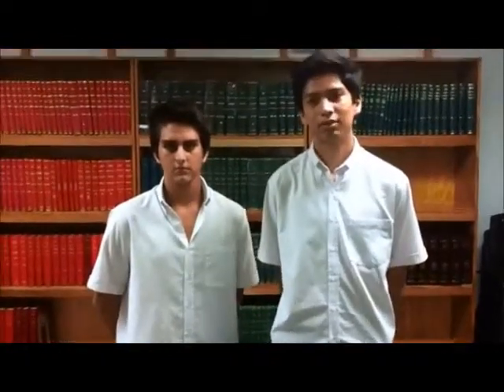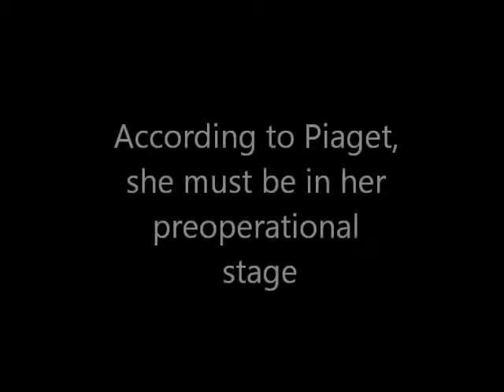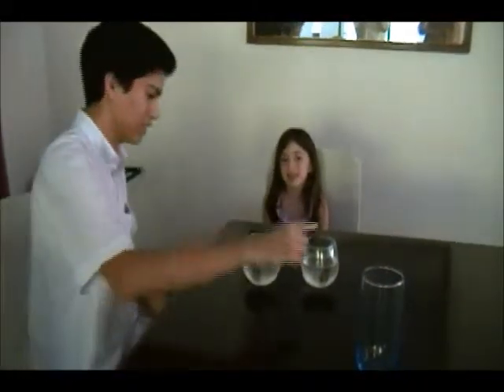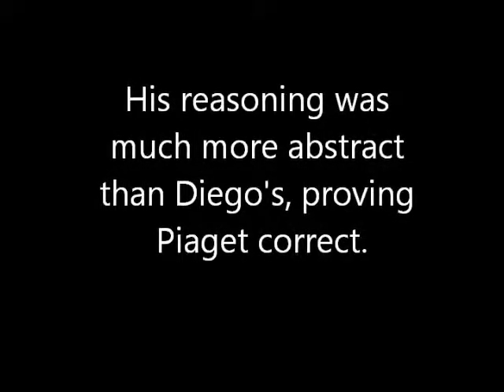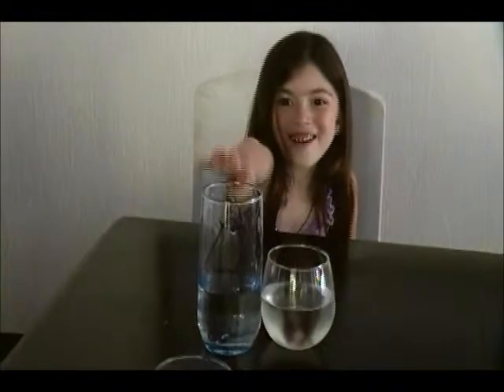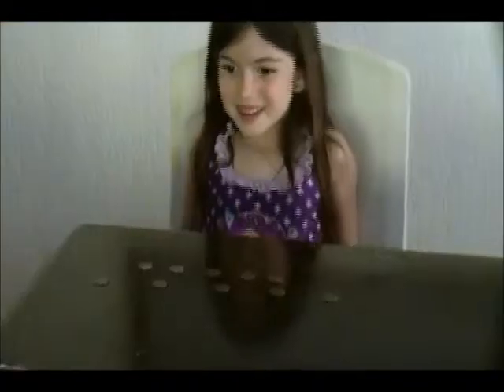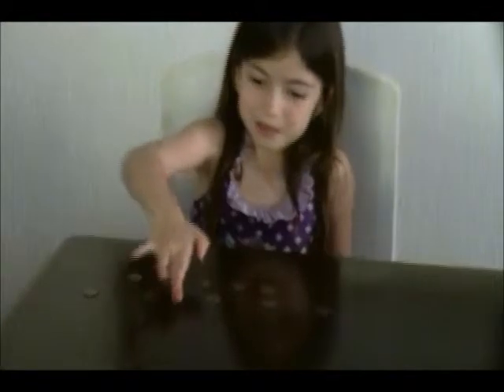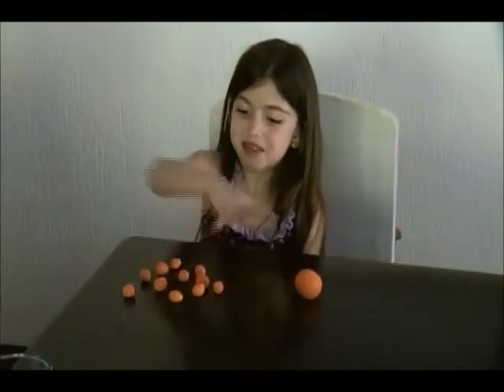Cognitive Development Experiments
Jean Piaget's Theory of Cognitive Development